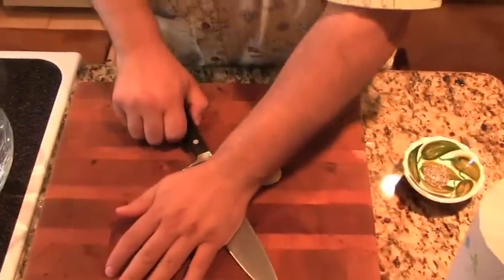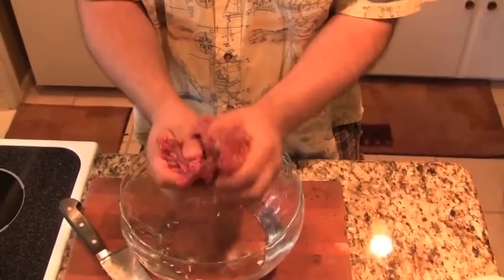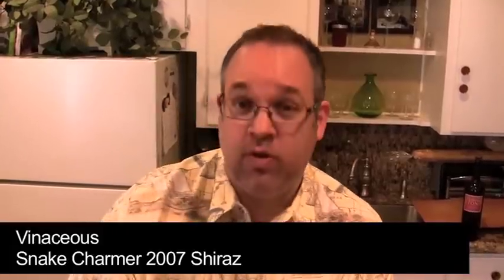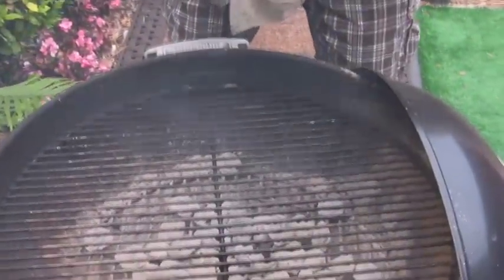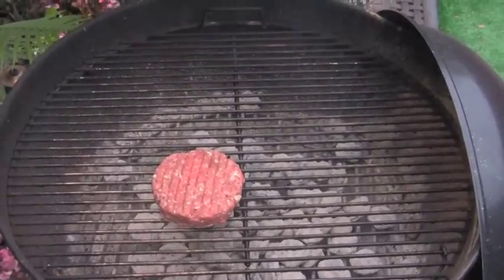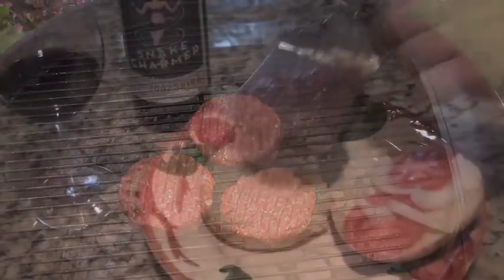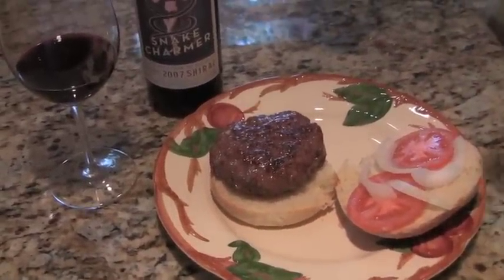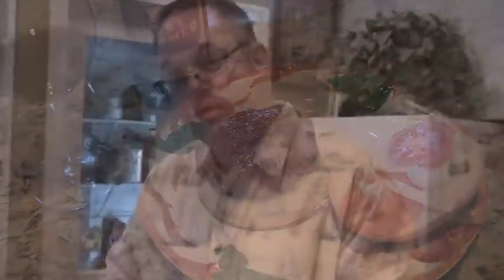Wine Pairing Buffalo Burgers and Shiraz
A tasty lunch of grilled Buffalo Burgers paired with a great Shiraz. Join Matthew  Horbund, writer for A Good Time With Wine, as he not only shows you how to prepare these tasty burgers, but also gives you information about the Shiraz he pairs with it.